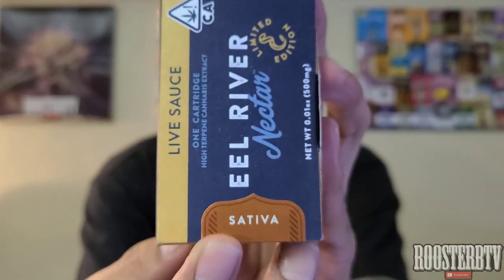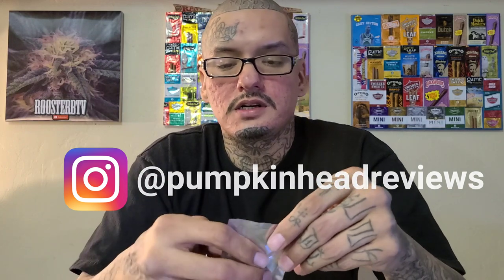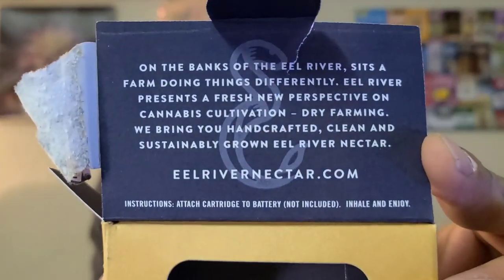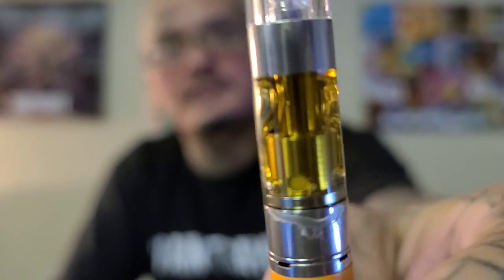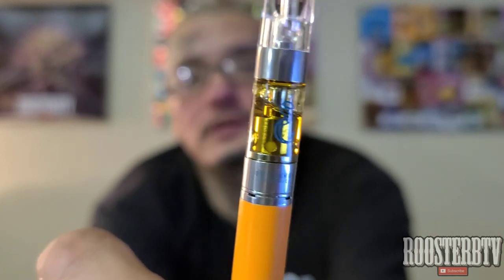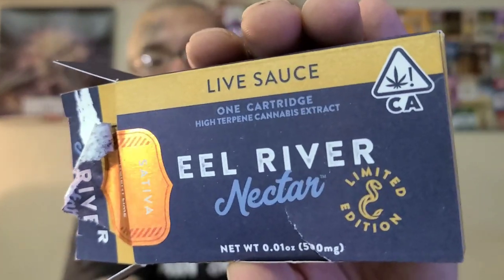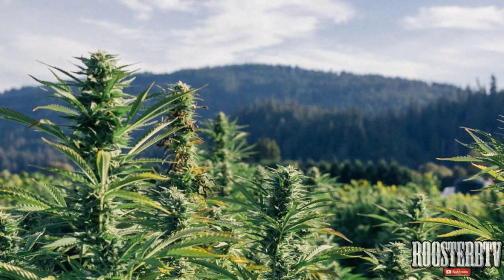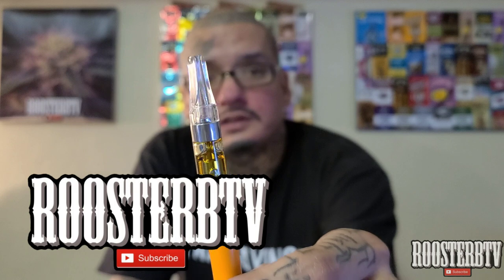Eel River Nectar (Live Sauce) Review -Ancient Lime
Content not intended for minors.. Medical purposes only...
Thanks for tuning in on another great video. Love An Respect for all the support 💨💨💨🐔, this Cart is 🔥🔥🔥 hands down good stuff, highly recommended 💨💨💨